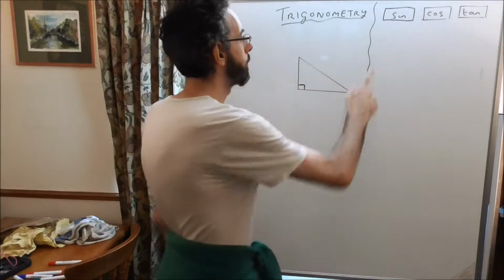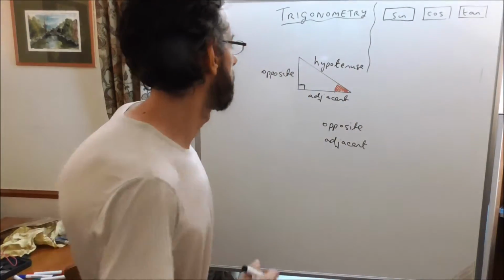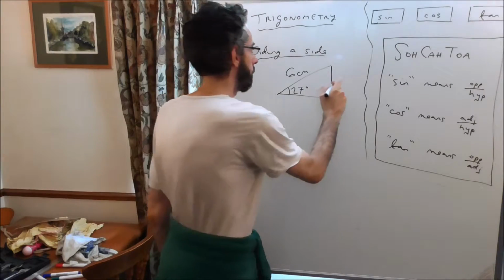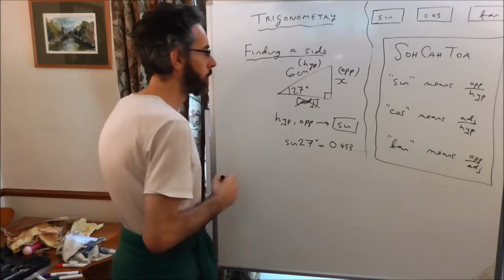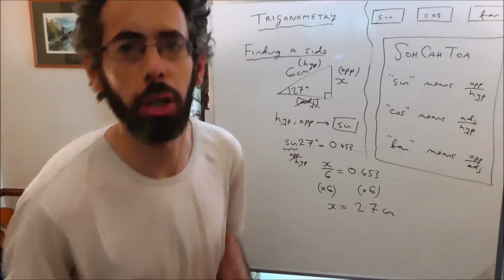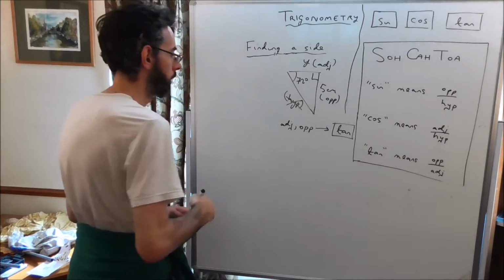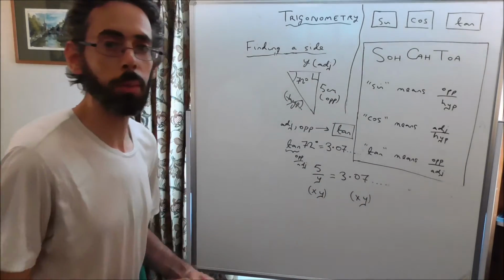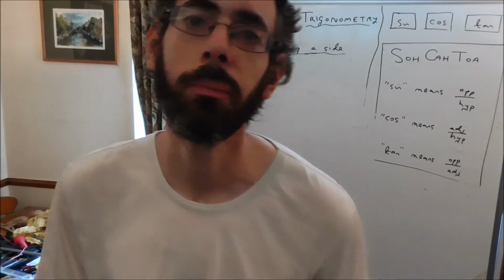Trigonometry (for right-angled triangles) - Lesson 1: Finding a SIDE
The first of 2 lessons on trigonometry for right -angled triangles. In this lesson I teach how to use trigonometry to find an unknown side (if you know one of the acute angles and another side).